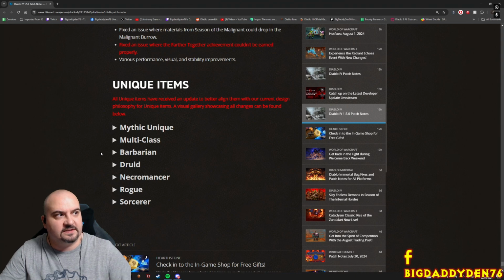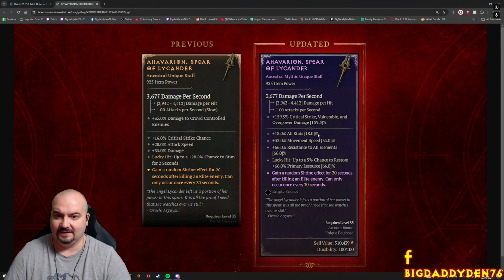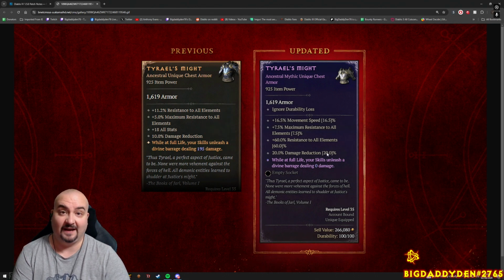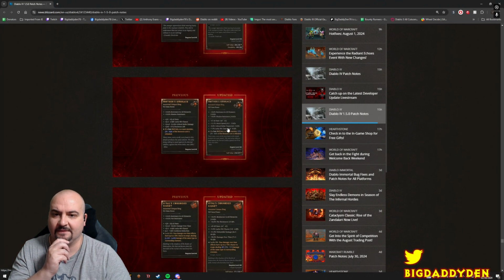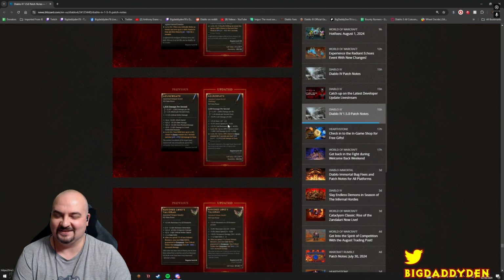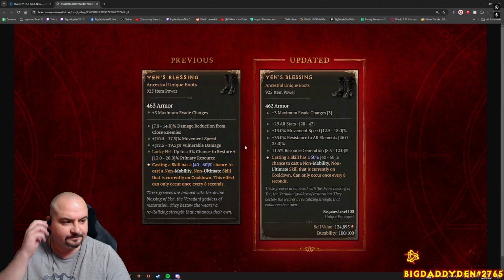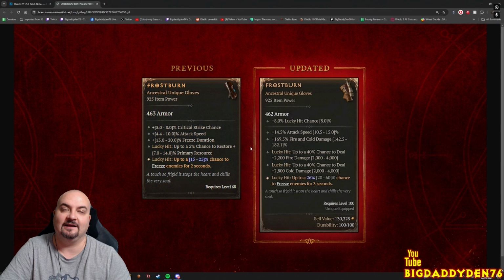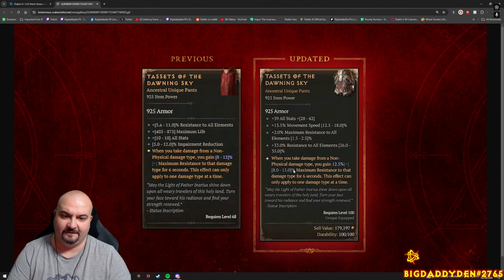New Mythic and Multiclass Uniques! Season 5 Diablo 4